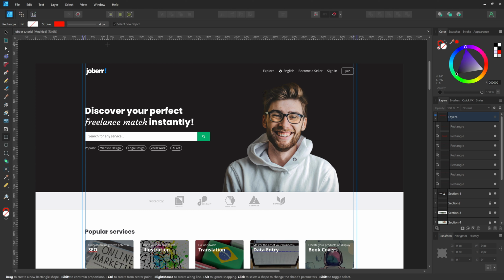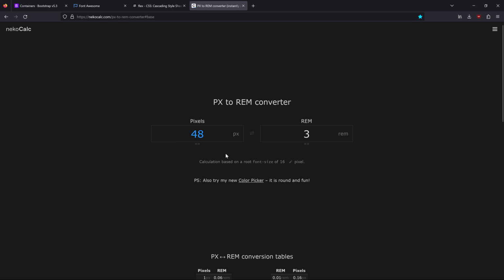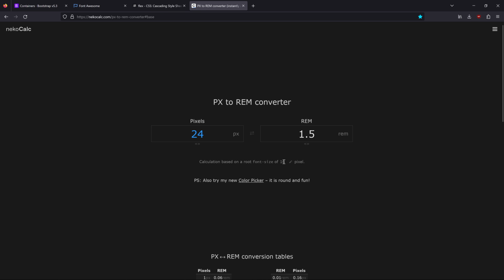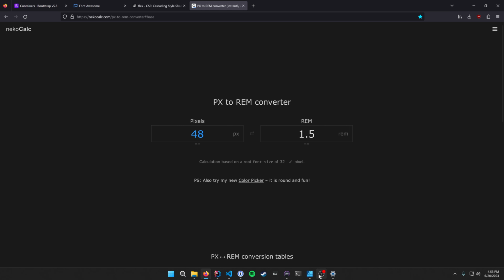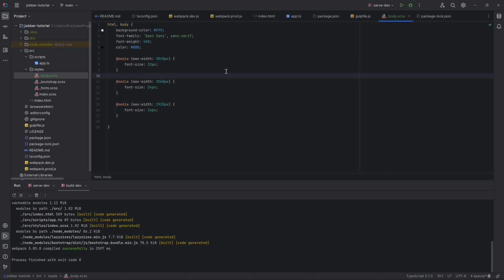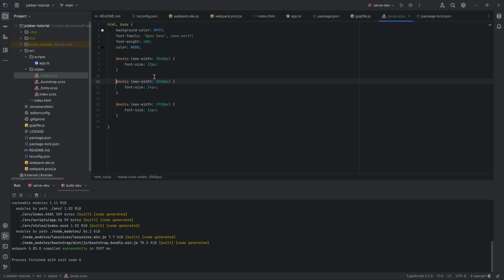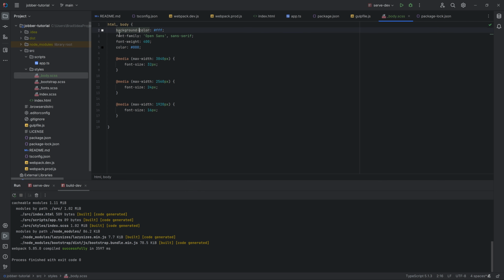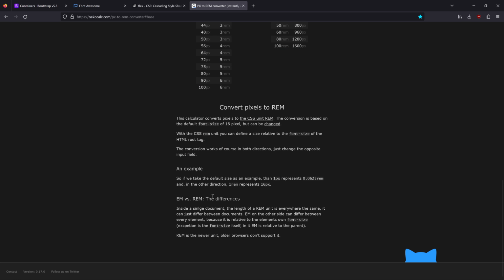Web Development Course: Frontend Basics #1 - 2.1 Section 1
In this video we will start laying out our first bit of css. We will talk about responsiveness and Rem units and how we can use these to keep our design looking good at all screen resolutions.